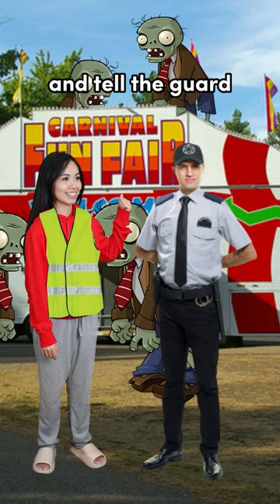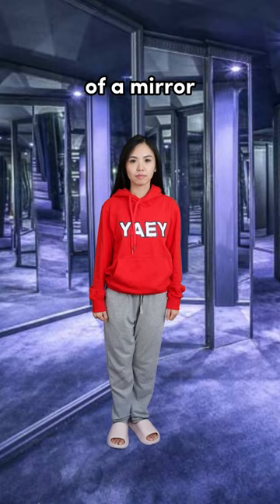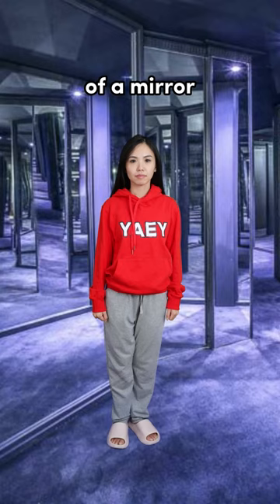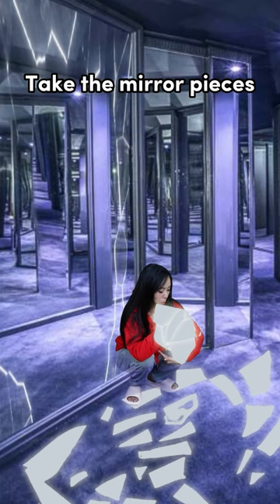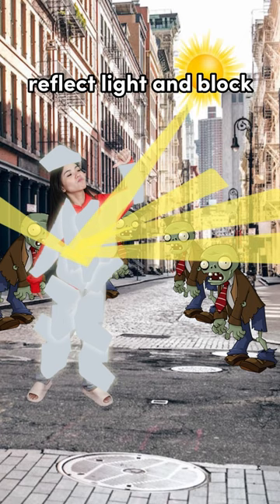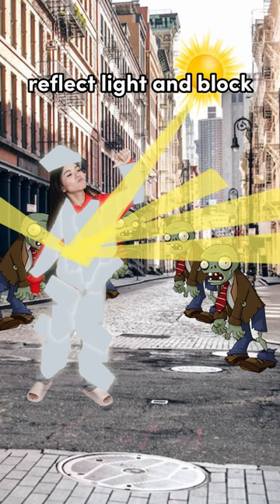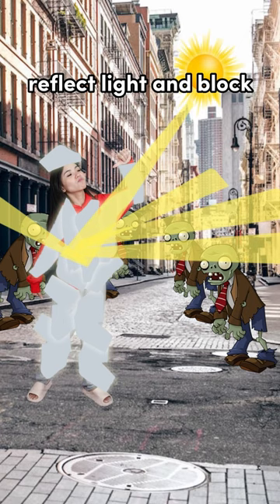EP 21: How to stop a zombie apocalypse in 4 steps